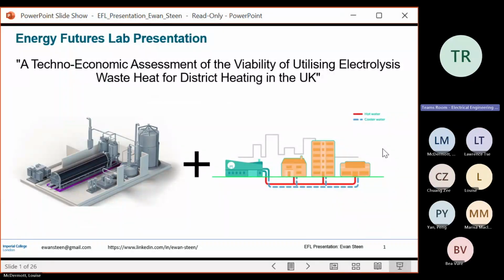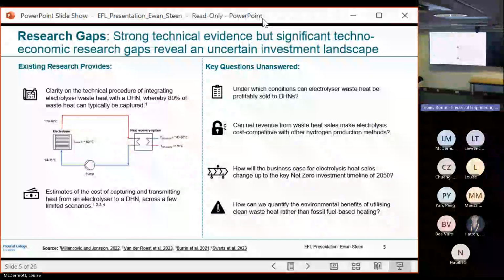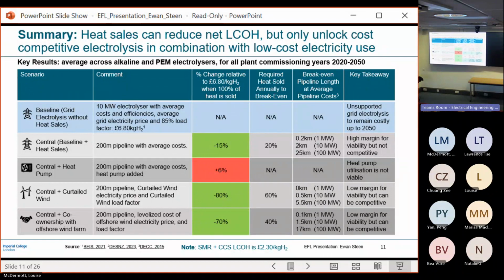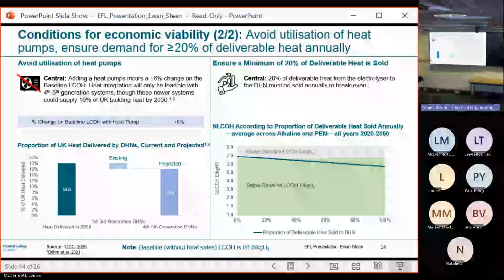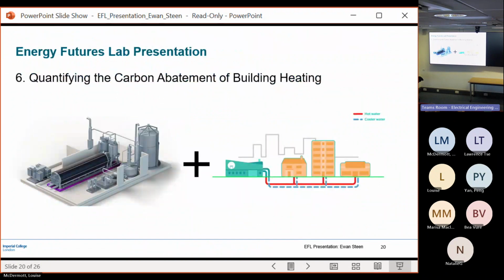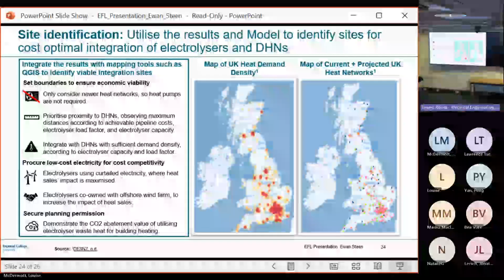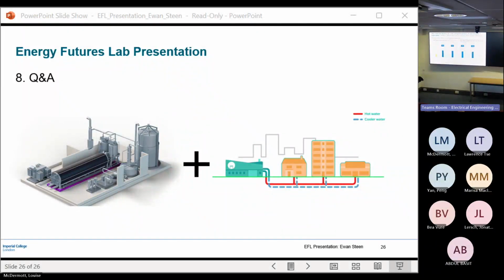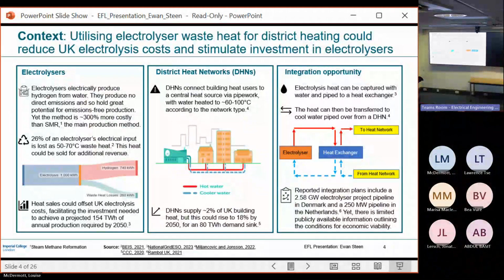A techno-economic assessment of the viability of using electrolysis waste heat for district heating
There is a high anticipation for hydrogen in the UK, with the former Department for Business, Energy and Industrial Strategy projecting it could represent 20-35% of UK final energy consumption by 2050. Increasing electrolytic hydrogen production is considered vital, since it is the only method which can achieve production without carbon emissions. Up from les than 1 TWh in 2023, National Grid ESO features a minimum of 111 TWh of annual electrolytic hydrogen production by 2050 in each of its Future Energy Scenarios that involve the UK achieving its Net Zero 2050 target.

Yet the challenge for the expansion of electrolytic hydrogen production is its high-cost relative to other methods such as Steam Methane Reformation or its equivalent with Carbon Capture and Storage. This thesis explores a potential solution: the sale of waste heat produced during electrolysis to district heat networks. These networks currently supply ~2% of UK heat but could supply 18% by 2050 according to the Climate Change Committee – a huge potential demand sink. The implication is a net benefit from heat sales would represent a net deduction on the total cost of electrolytic hydrogen production, improving its overall economics and so potentially stimulating the investment in electrolysers required for the UK to achieve its targets for hydrogen and Net Zero.

This presentation outlines the key research findings, which focused on measuring the techno-economic viability of heat sales to heat networks for Alkaline and Proton Exchange Membrane electrolysers. Utilising levelized cost modelling techniques, this research sought to integrate the levelized cost of hydrogen with the discounted net benefit from heat sales. Pursuing extensive sensitivity analysis, this research aimed to account for wide ranging electrolyser operator circumstances and deliver a bolstered evidence base for future commercial speculation into the integration of electrolysers with district heat networks.

Biography:
Ewan Steen is a current MSc Environmental Technology student at Imperial College London, specialising in Energy Policy. Alongside his studies, he has been working as a Consultant for Cirrus Nexus, a company that specialises in data centre sustainability. He has also just completed a 3-month Energy Consulting summer placement at Guidehouse, where he worked on a 2040 Decarbonisation Pathway Modelling Project for National Gas Transmission, and a Scottish Whole Systems Modelling project for National Gas Transmission and Scotia Gas Networks (SGN). Before transitioning into sustainable energy, Ewan previously completed a bachelor’s degree in geography, and worked in education including completion of the Teach First Programme.